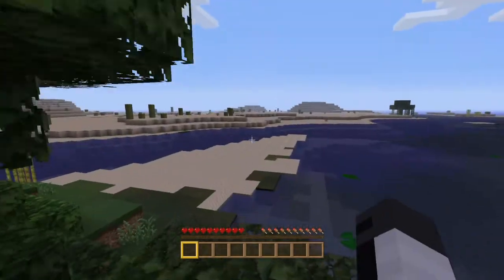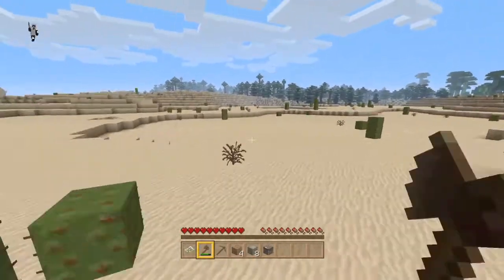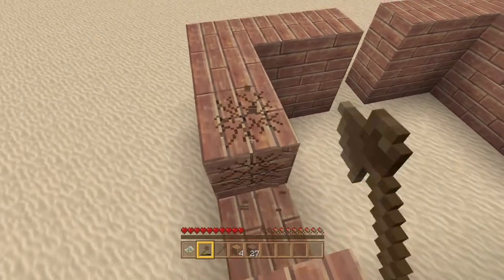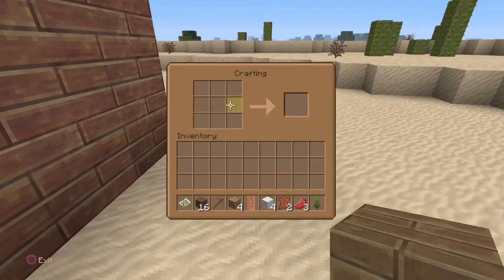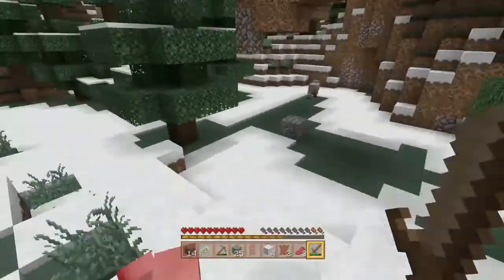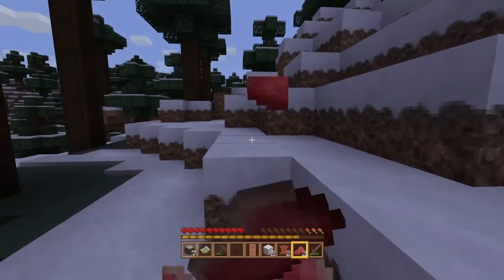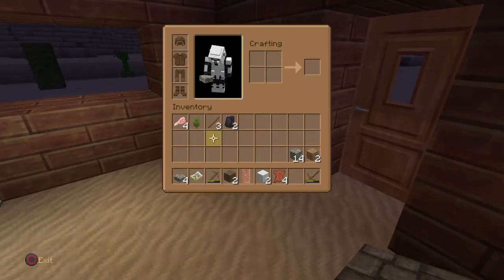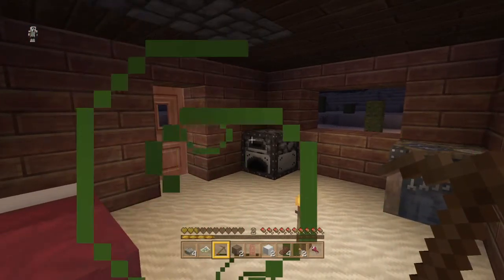Minecraft: PlayStation®4 Edition Survival EP 1! POISON!!!!!